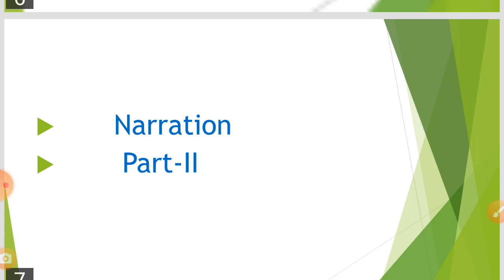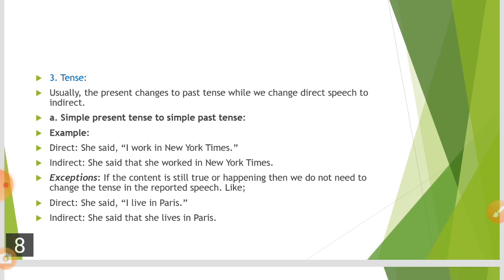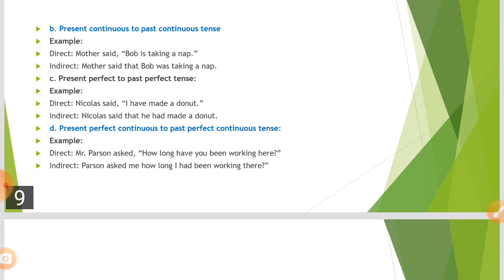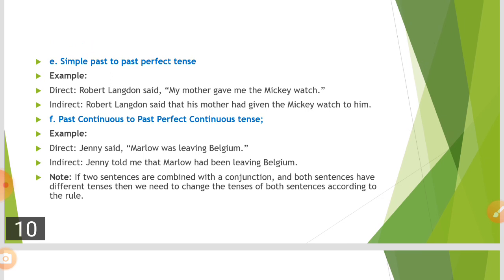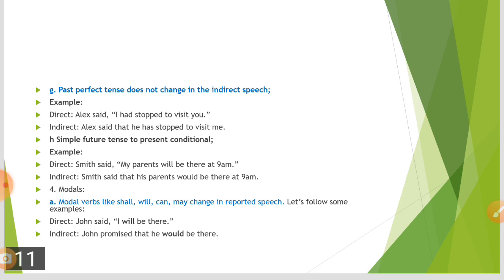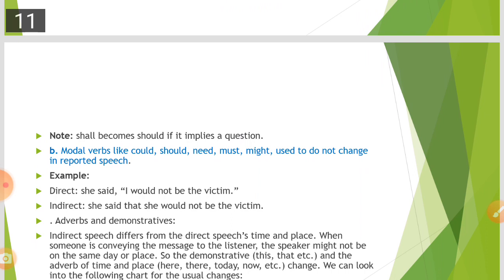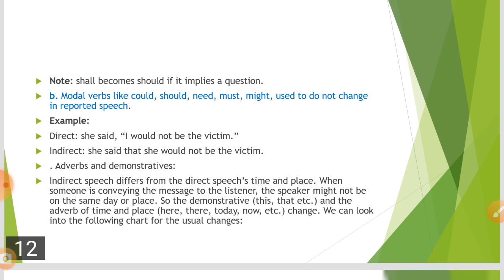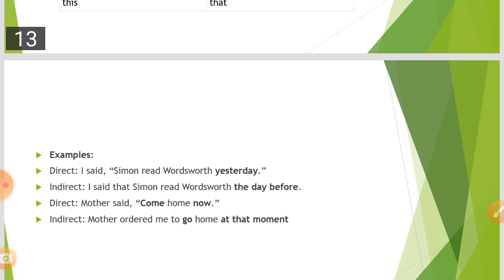Speech-Narration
DR.S.R.BHARGAVA Associate professor in English Government college khetri